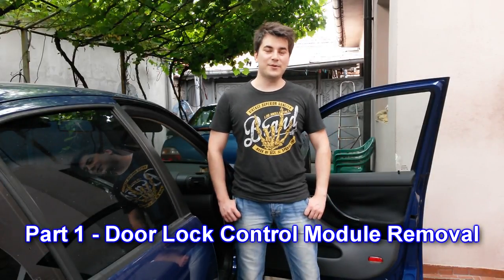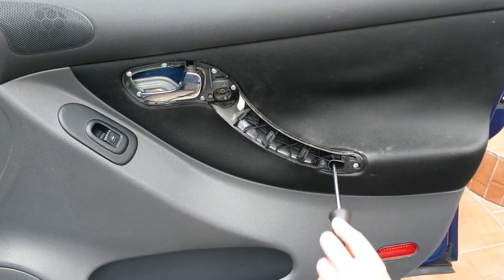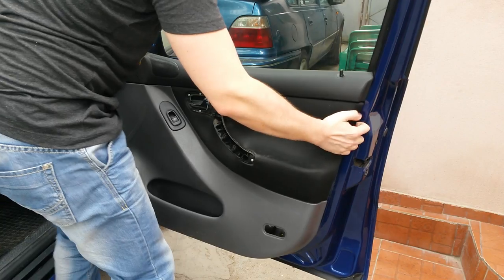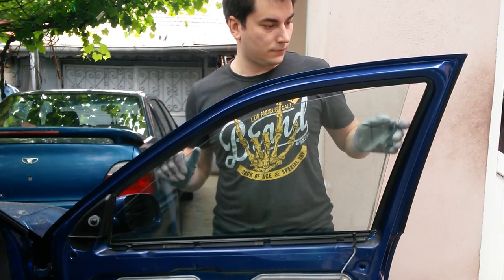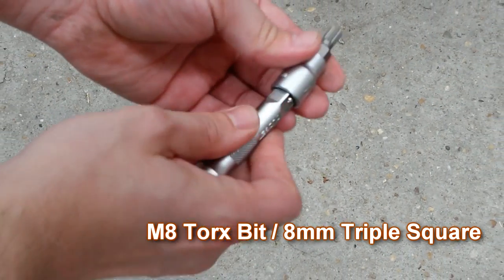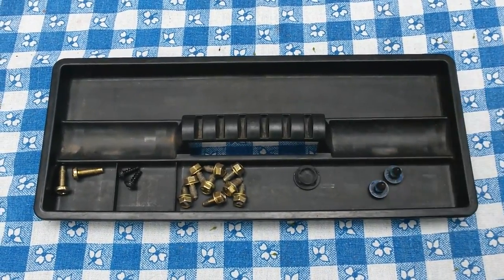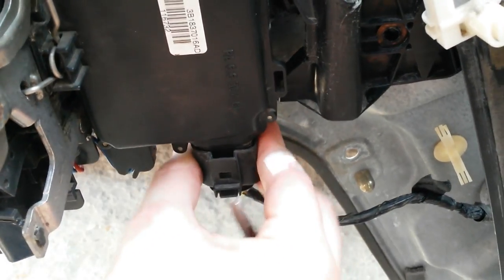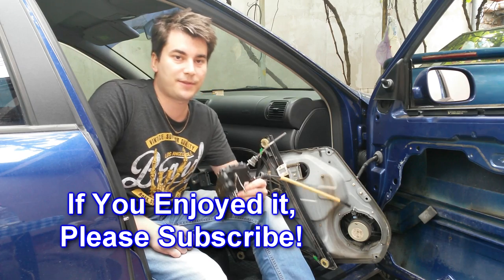Door Lock Module Removal - Seat Leon 1m / Toledo 2 - Part 1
In this tutorial I will show you how to remove the door lock module, for your Seat Leon 1m / Toledo 2.
Another method is to remove all the screws, then remove the metal panel + door lock in the same time. It depends which method is easier for you.
If you have a Vw Golf 4, Bora, Skoda Octavia, the method is similar.